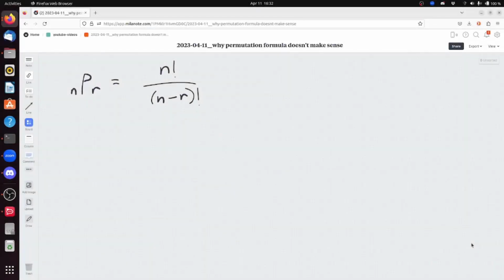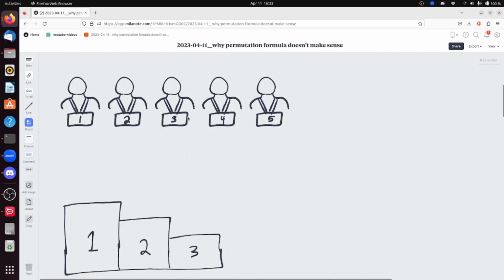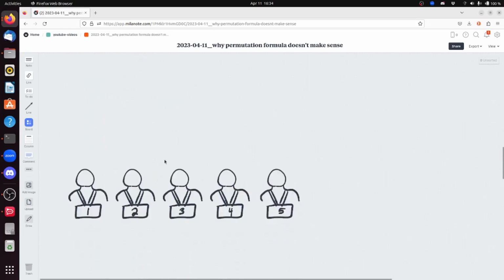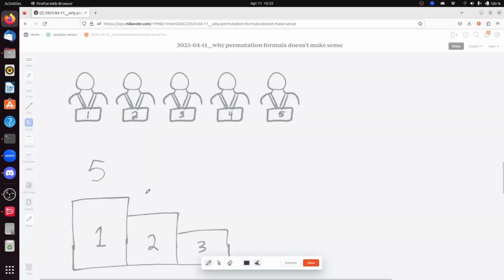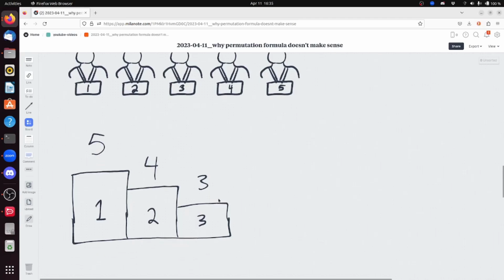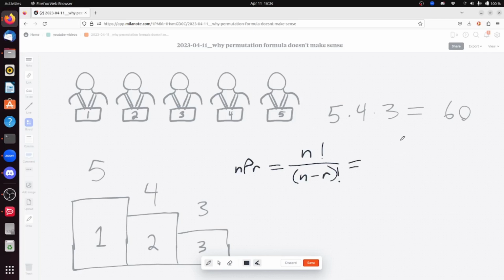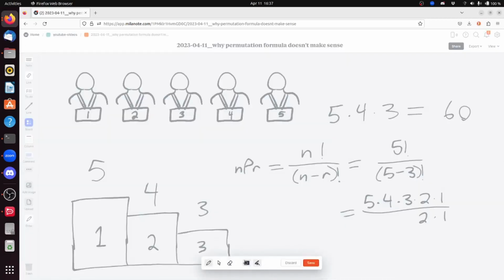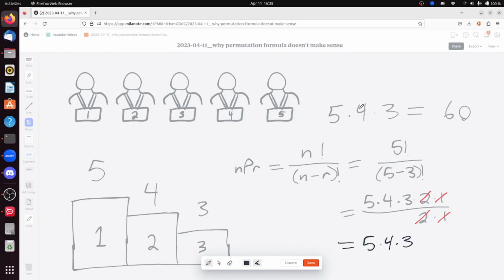Why the permutation formula makes no sense